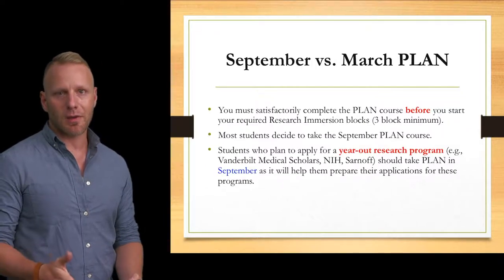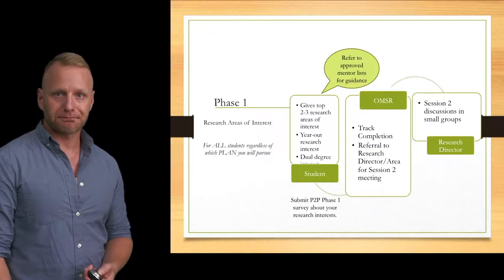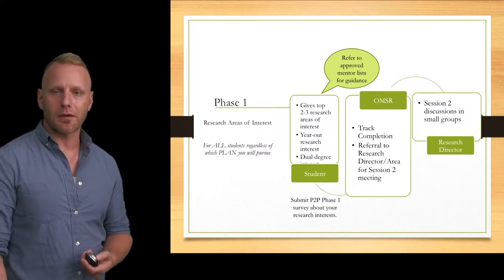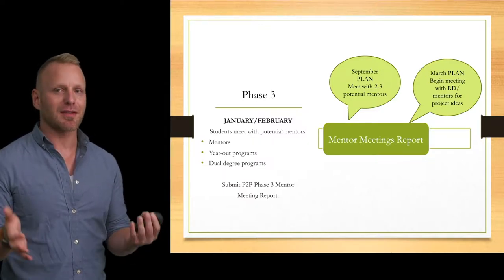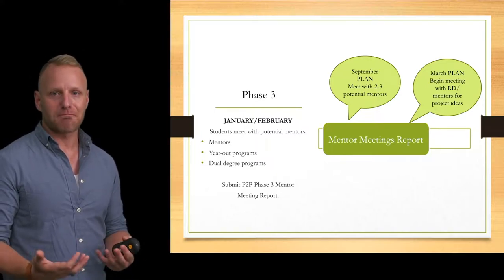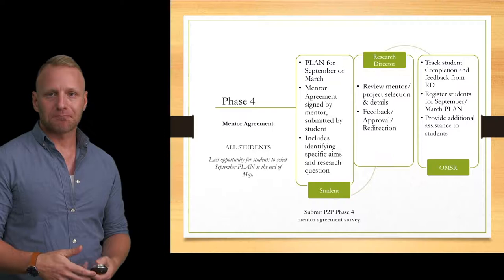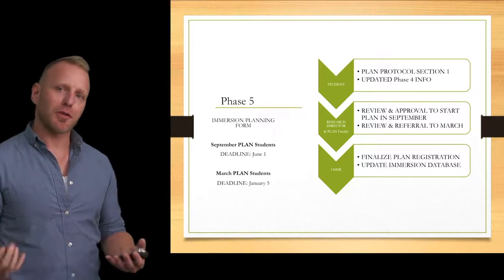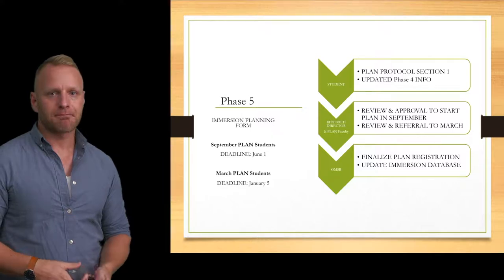Pathway2PLAN Process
This video highlights the Pathway2PLAN process medical students need to complete during the Discovery course.